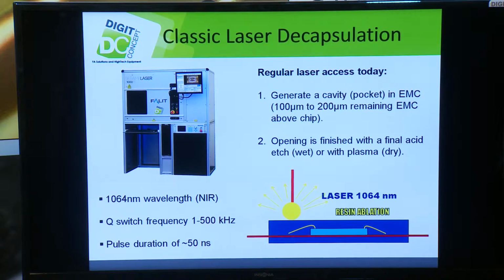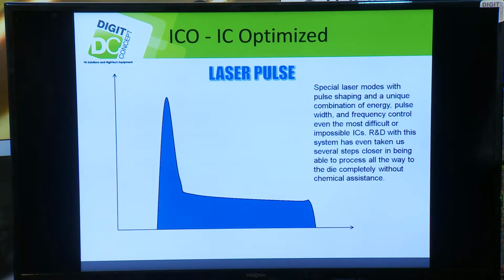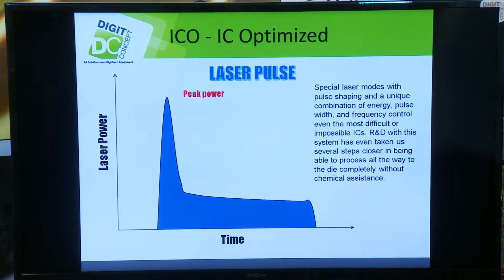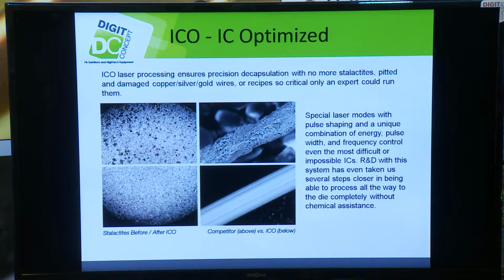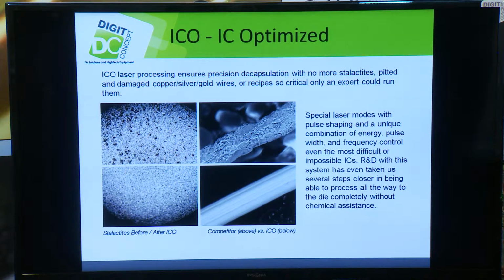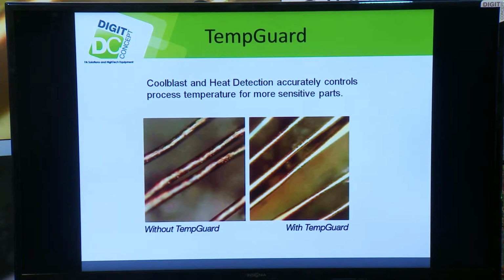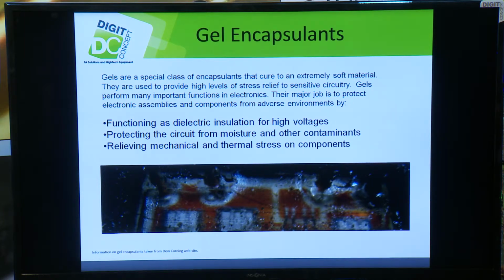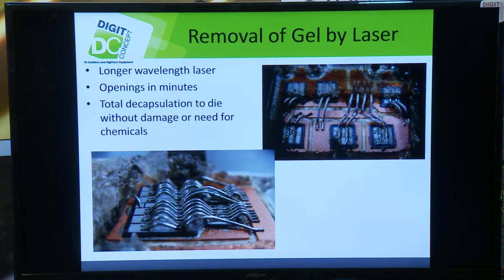ISTFA 2013 Tools of the Trade: Digit Concept / Control Laser Corp.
Check out this ISTFA 2013 Tools of the Trade presentation on Digit Concept's new 2014 release, the Sesame LASER FA-LIT.

The Sesame LASER FA-LIT utilizes and incorporates industry standard testing methods to solve the problems faced everyday in the Semiconductor Industry. The Sesame LASER FA-LIT utilizes a patented laser process with multiple laser configurations and wavelengths to provide clear and precise samples for every type of application.